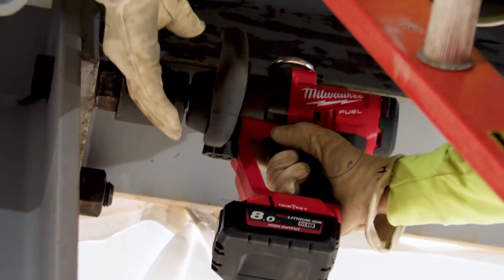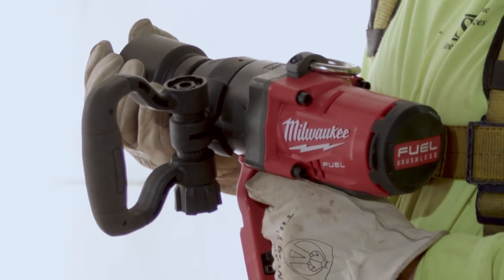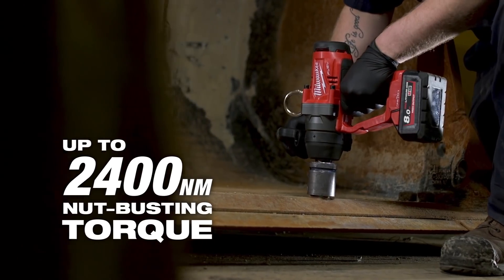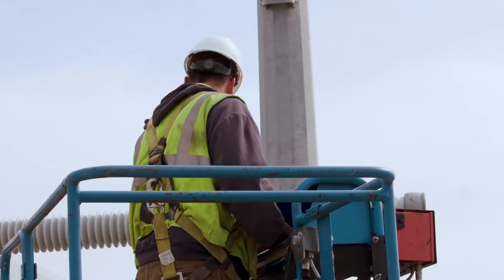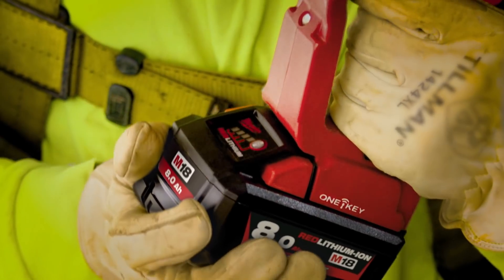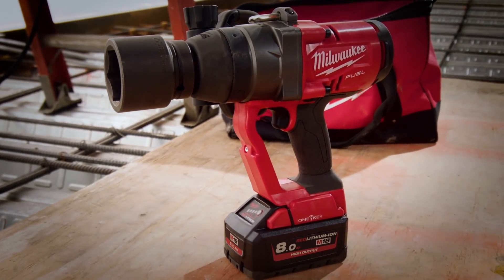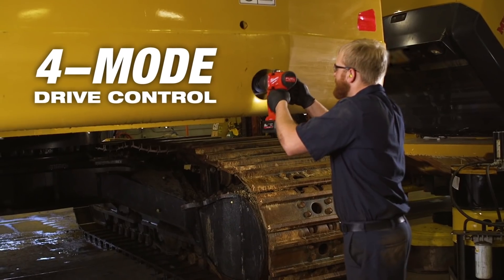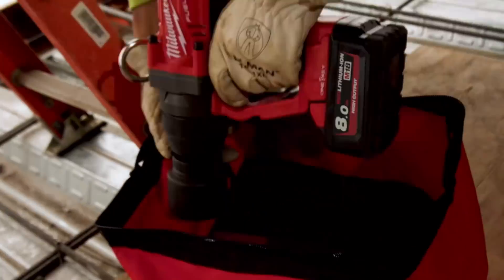Milwaukee® M18 FUEL™ ONE-KEY™ 1″ High Torque Impact Wrench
Introducing the world's first cordless M18™ 1″ High Torque Impact Wrench replacing AC, petrol and pneumatic wrenches.

With its POWERSTATE™ Brushless Motor, the wrench delivers up to 2033 Nm of fastening torque at half the size and weight of AC, petrol or pneumatic solutions, with up to 2400 Nm of nut-busting torque that enables bolts up M42 to open.

The REDLINK PLUS™ Intelligence achieves maximum performance and protects the High Torque Impact Wrench against overloads, over-heating, and over-discharge.

The 4 -Mode DRIVE CONTROL™ allows the user to shift into four different speed and torque settings to maximise application versatility. An integrated blow counting sensor enhances the consistent repeatability of the chosen torque setting.

The ONE-KEY™ capabilities allows wireless tool customisation for increased productivity and consistent results. ONE-KEY™ tool tracking & security offers a cloud-based inventory management platform that supports both location tracking and theft prevention.